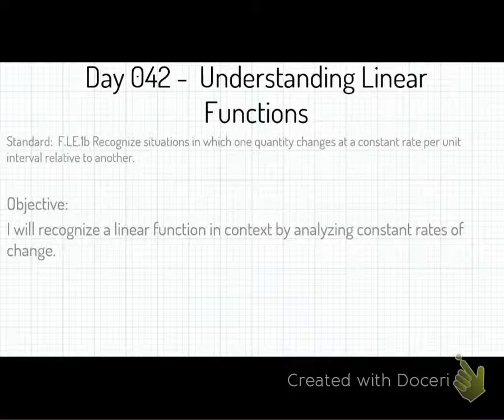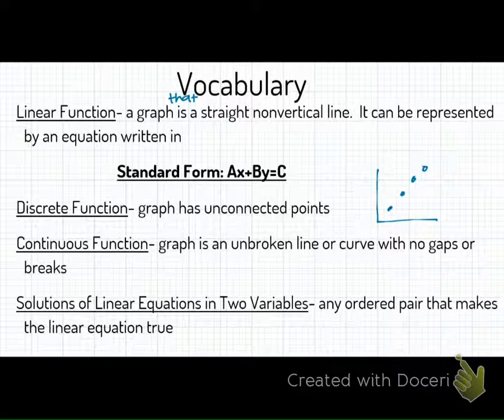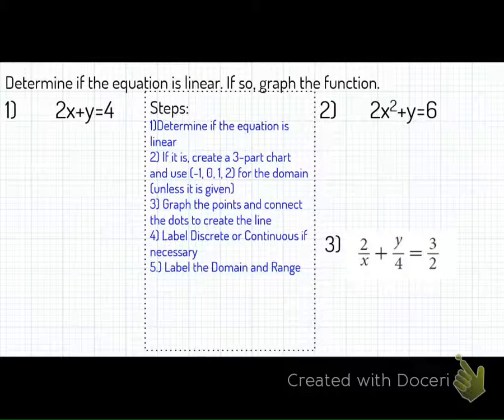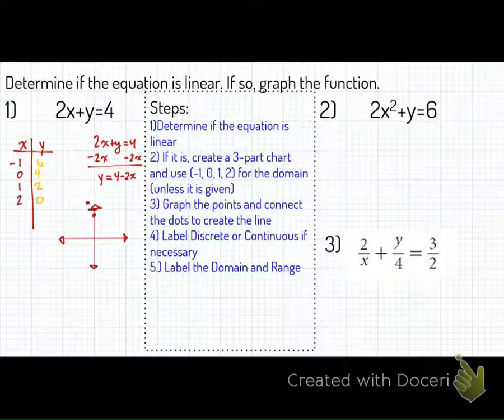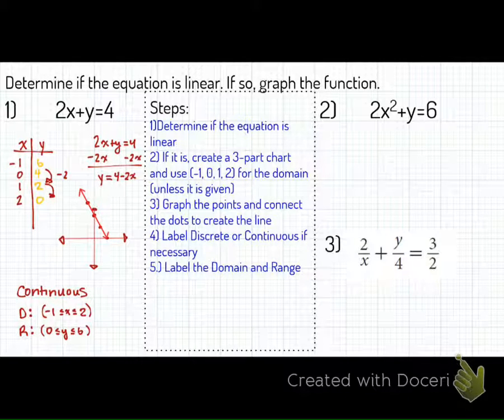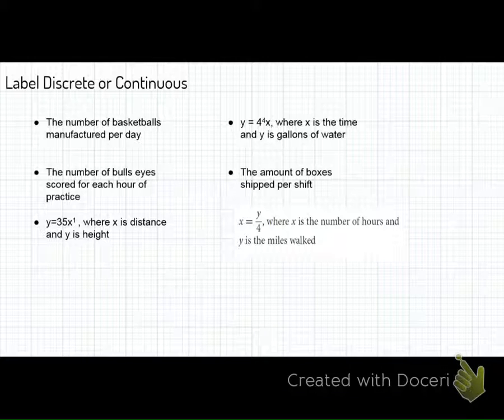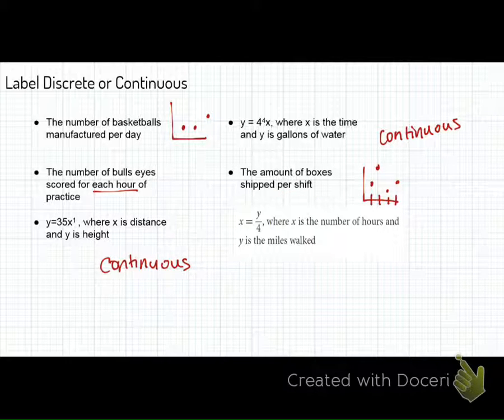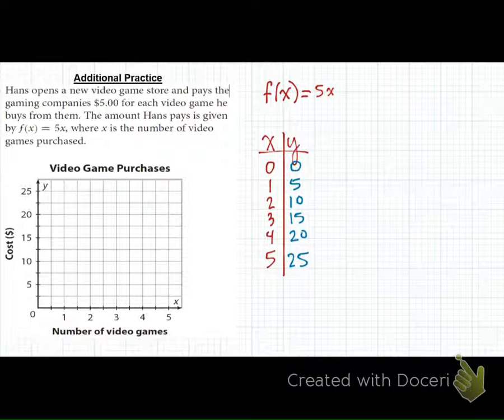IM1 101816 Day 42